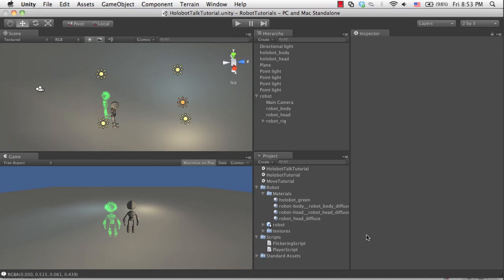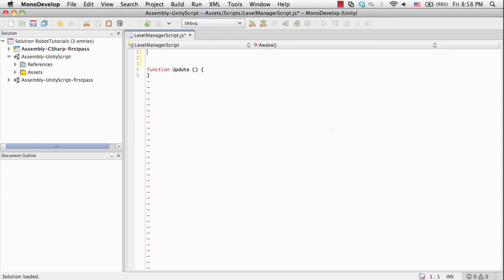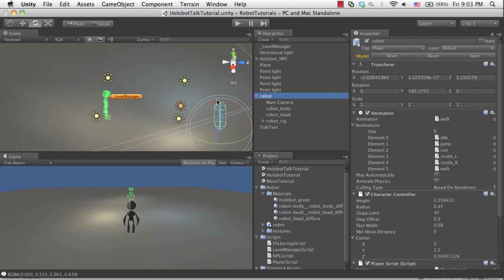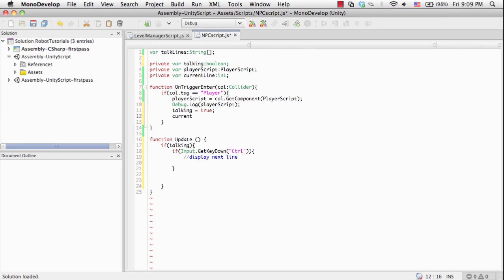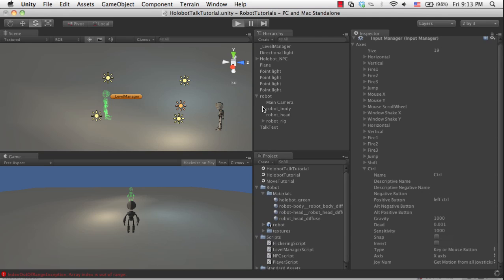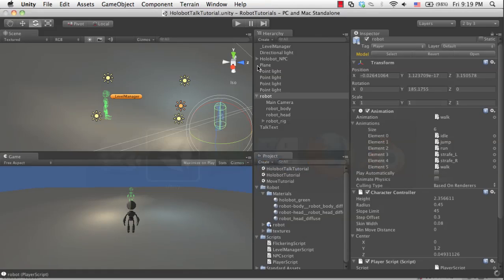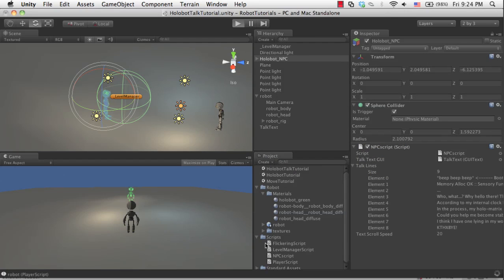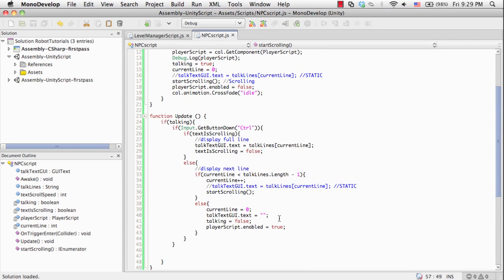Robot Series: Using Unity Script to Create a NPC Talk System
In this third part of our robot unity tutorial series we'll be creating a talk system that allows NPC characters such as our Holobot to talk to us by displaying text on the screen through a GUIText object. The player can then iterate through this text using a key defined in the Input Settings.

We'll start off with a static variant where the lines of text just appear and disappear. We'll then build on top of that to create a "scroll-in" effect for the text, similar to how some of the older games did it.